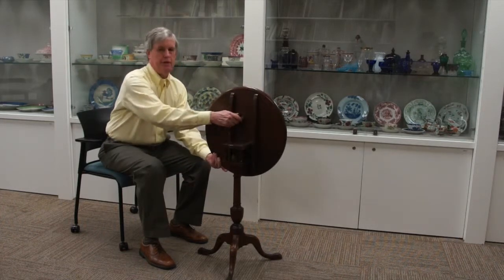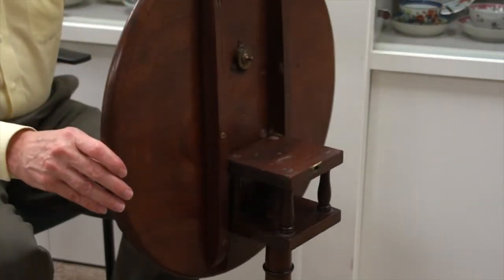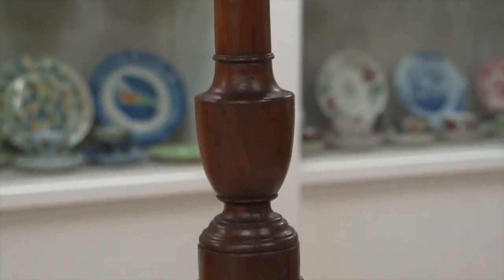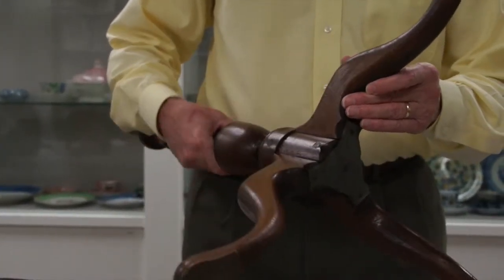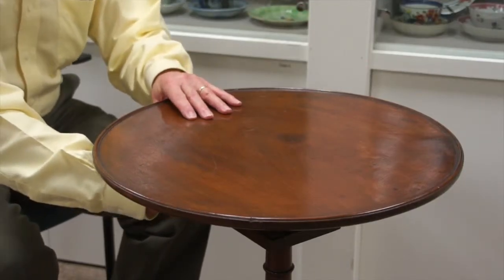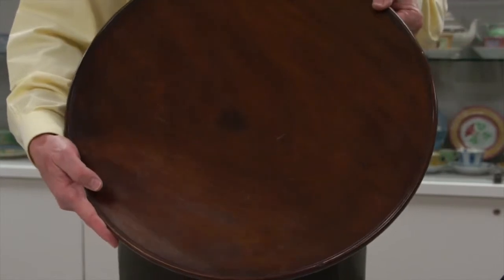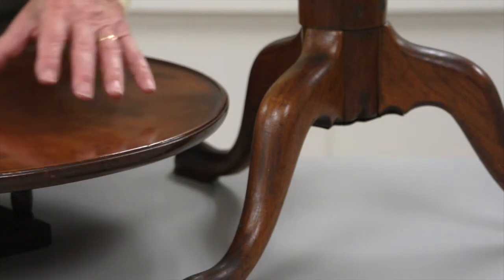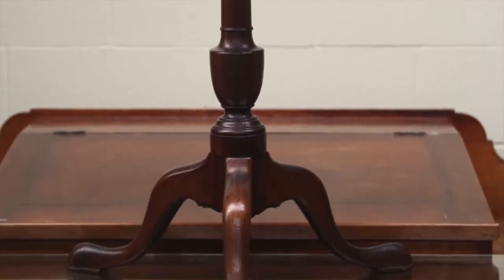From the Vault: Tilt Top Table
Philip Zimmerman, Museum Consultant, examines an 18th century tilt top table, revealing some hidden differences between the top and the bottom of the piece.